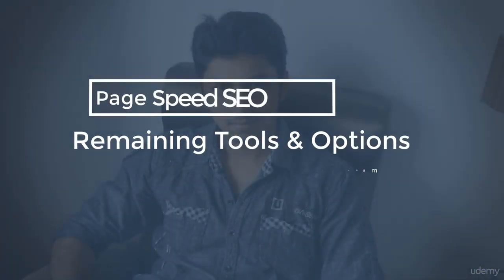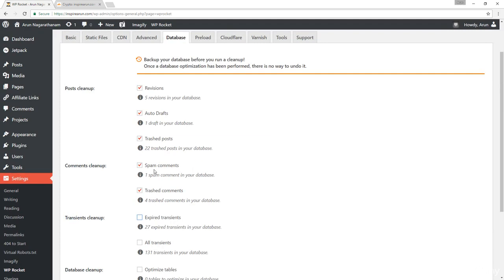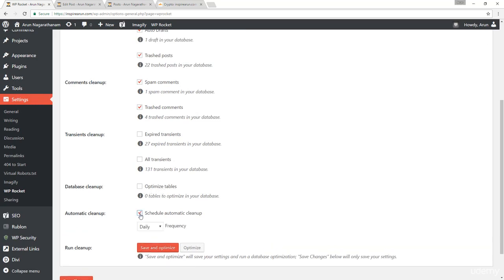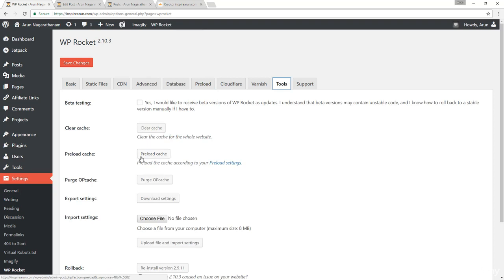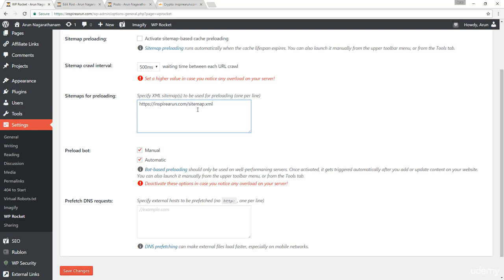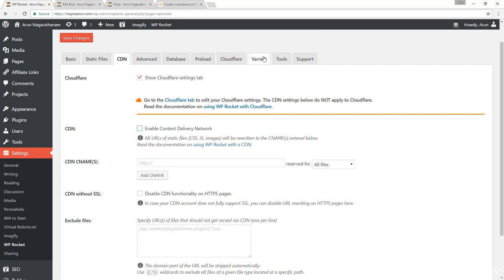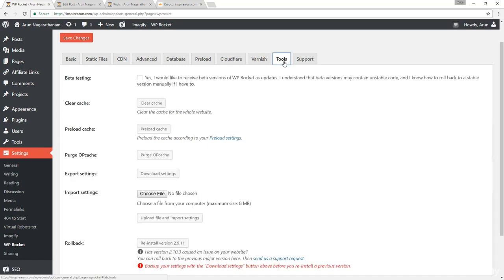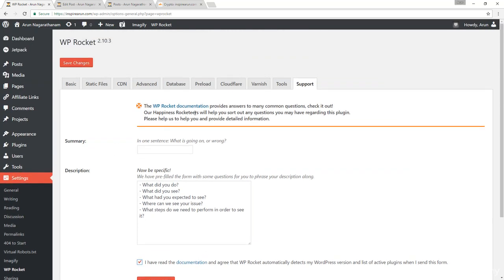046 Completing the Page Speed Optimization PST 2